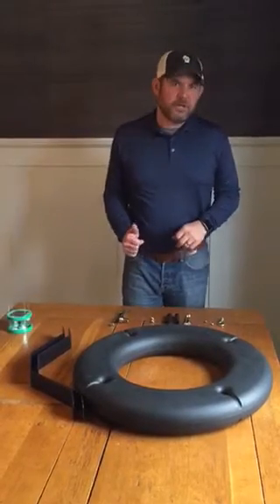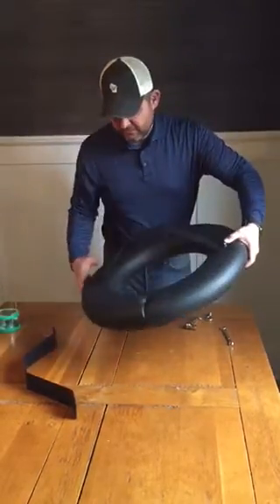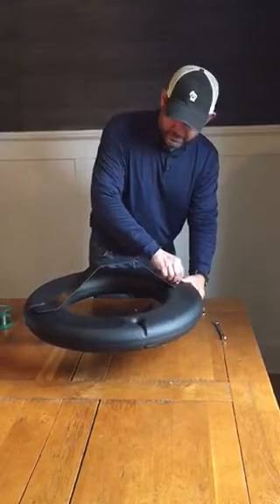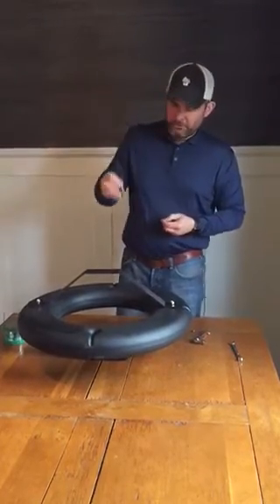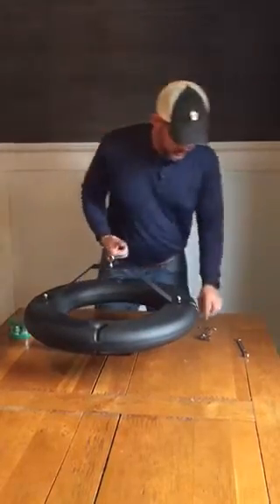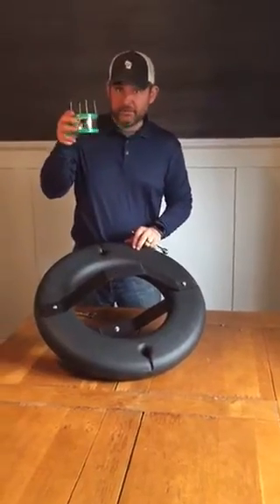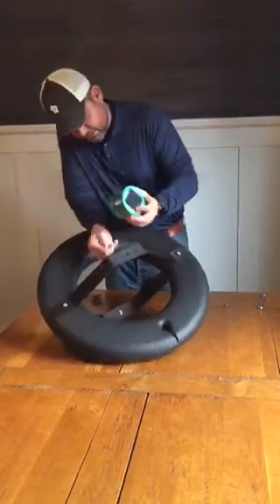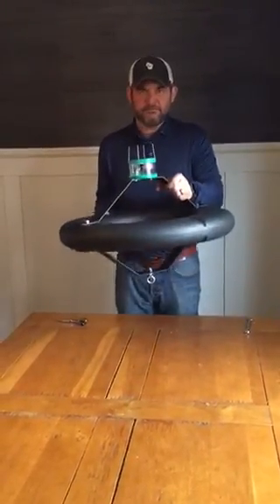Gander Disbander Floating Device Assembly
Laser Geese deterrent